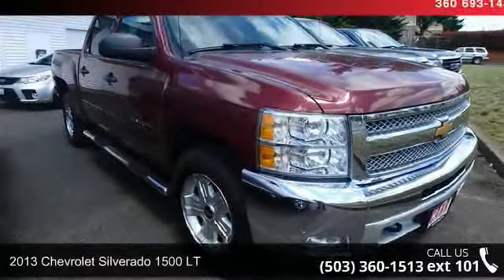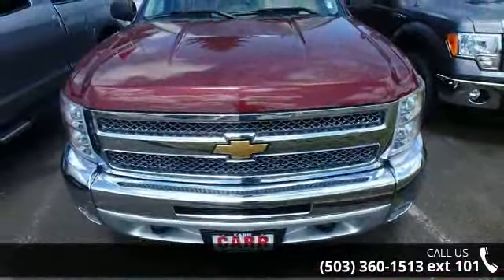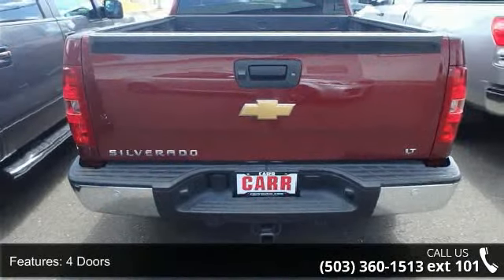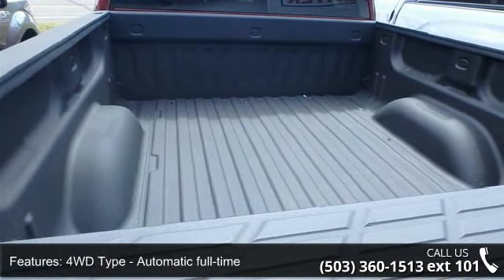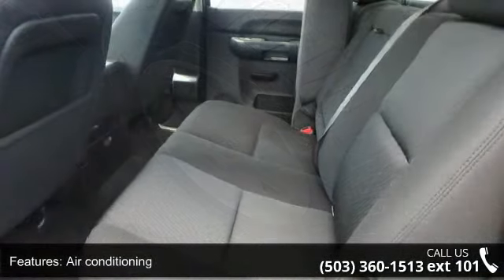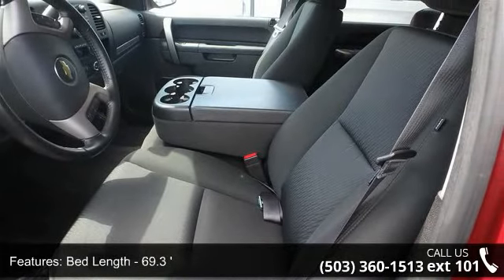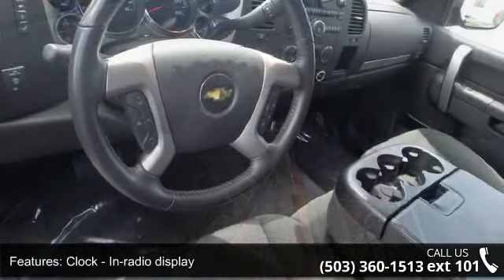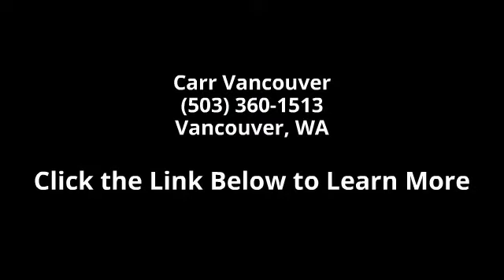2013 Chevrolet Silverado 1500 LT - Carr Vancouver - Vanco...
4 Wheel Drive never get stuck again** This is the vehicle for you if you're looking to get great gas mileage on your way to work*** Safety equipment includes: ABS Traction control Curtain airbags Passenger Airbag Stability control - Stability control with anti-roll...Other features include: Power locks Power windows Auto Air conditioning Cruise control...